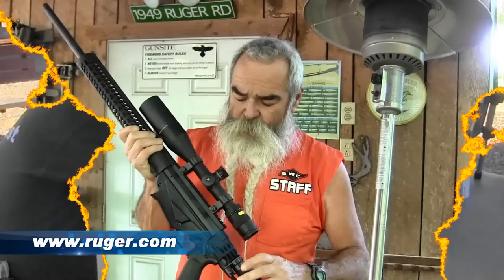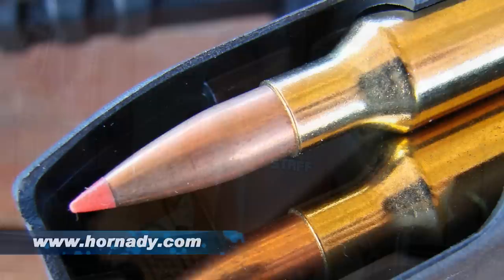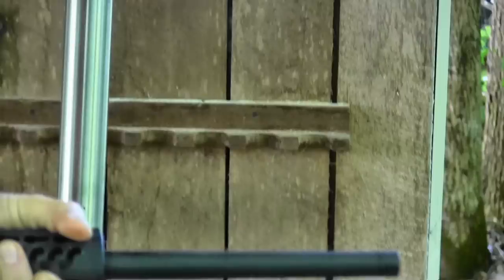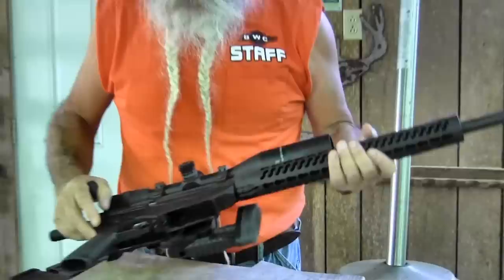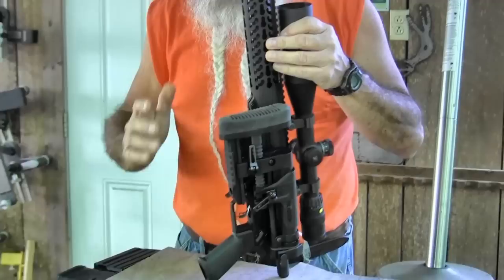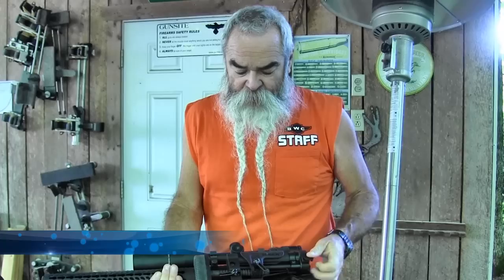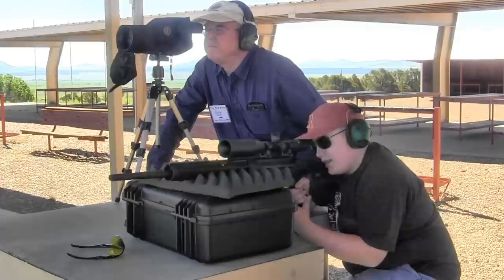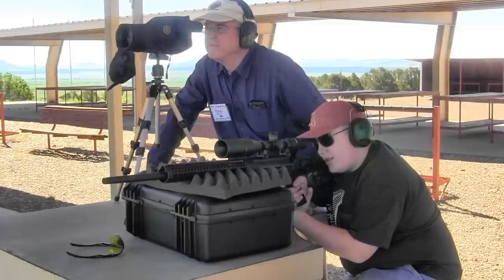Shooting the NEW Ruger Precision Rifle in 6.5 Creedmoor - Gunblast.com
YouTube Exclusive!

Jeff Quinn ) tests the NEW Ruger Precision Rifle in 6.5 Creedmoor at the NRA Whittington Center near Raton, NM.

To find a dealer in your area where you can buy this rifle, click on the DEALER FINDER at:

To order the Ruger Precision Rifle online, and have dealers in your area compete for YOUR business, click on the GUN GENIE at